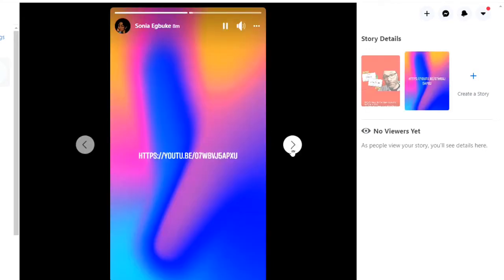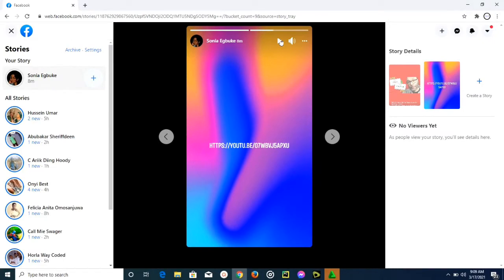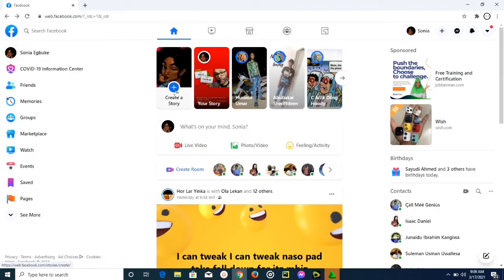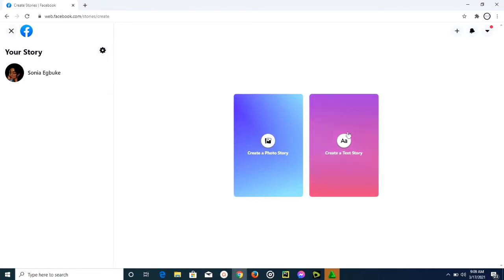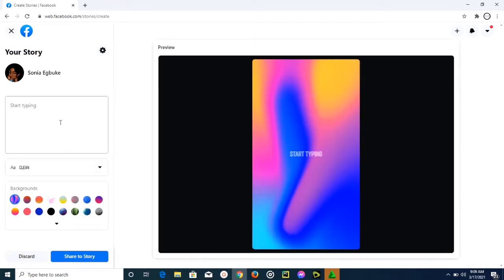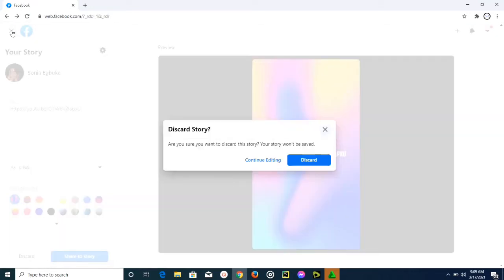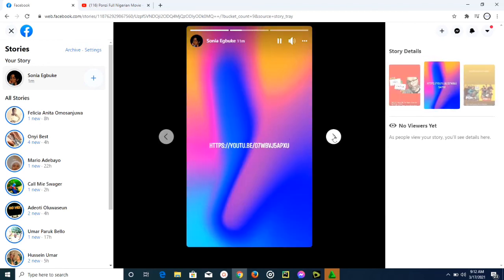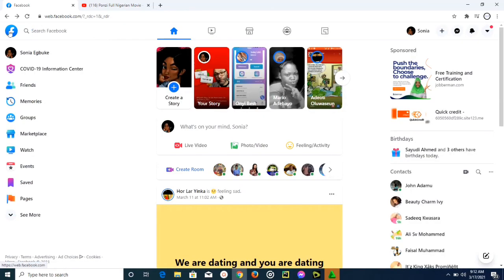How To Add Link in Facebook Story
in this video, you will learn how to add link in facebook story. this video will guild you on how to add a clickable link on facebook story. so incase you want to add a youtube link in your story, this video promises to teach you.

This video is related to:
► how to add clickable link in facebook story
► how to share youtube link on facebook story
► swipe up facebook story
► how to add website link in facebook story
► how to add link to facebook story
► how to share link to facebook story
► how to share link in facebook story